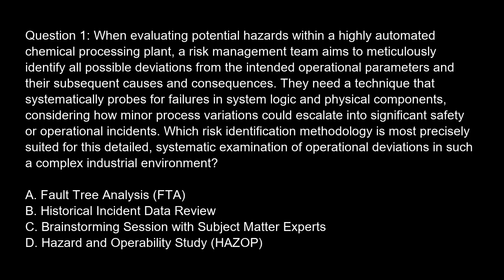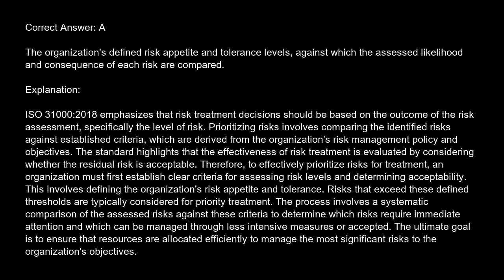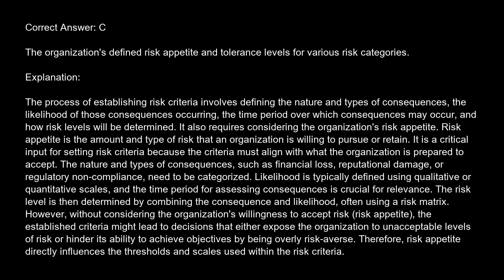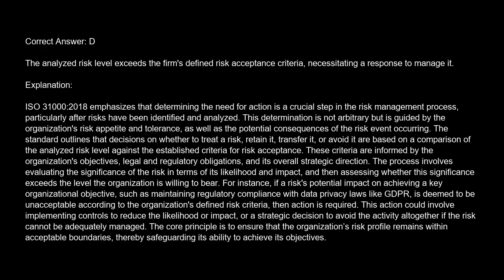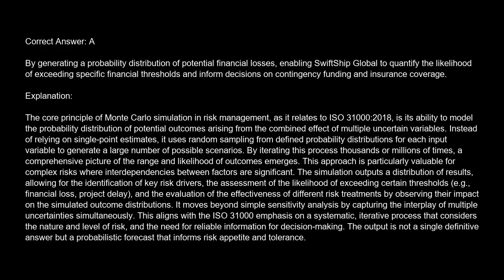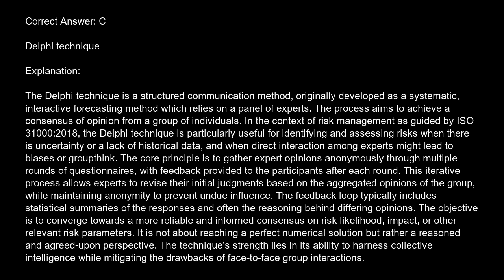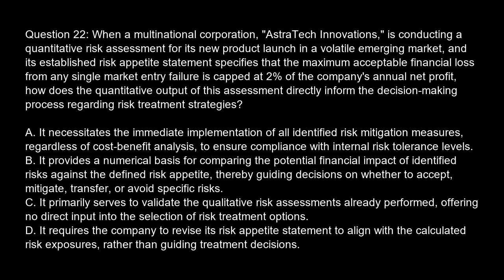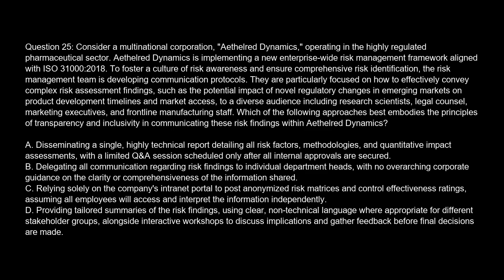ISO 31000 2018 Risk Management Foundation Free Practice Test video